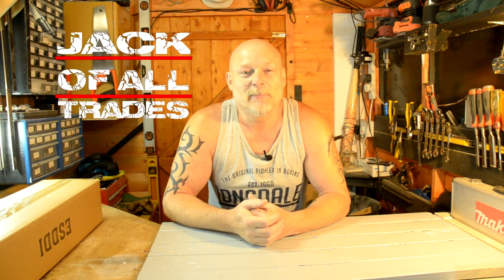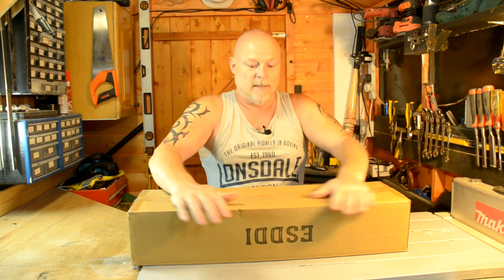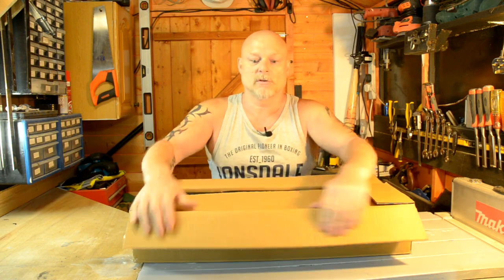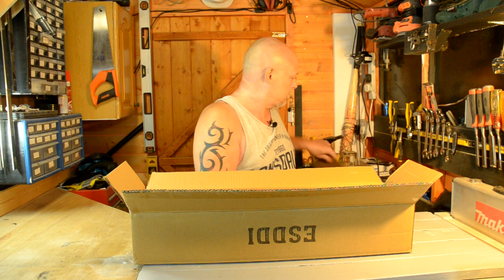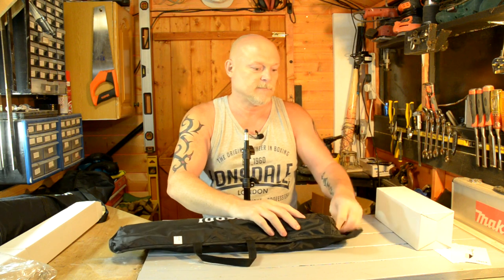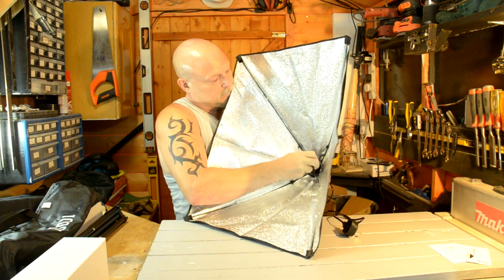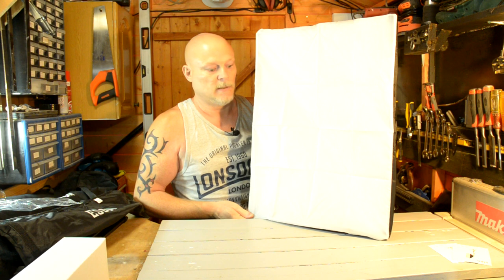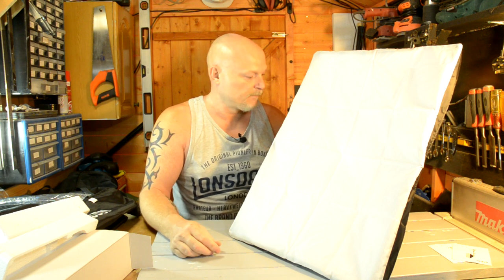Softbox System / Video lighting Kit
Softbox System Lighting Kit
Product Link
Softbox single unit (UK)
Softbox Twin pack (UK)
Softbox Twin pack (US)
Softbox Triple pack (US)

♦ SOFTBOX: 50x70cm diameter light windows made of professional particulate silver film reflective fabric with 5070 Nylon white screen soften the hard light and eliminate object shadows. One-piece opening and folding easy to use and store
♦FLEXIBLE ANGLE: Softbox lighting angle can be 210 ° adjusted to achieve perfect lighting effect at different angles. 68-200cm adjustable height tripod made of premium aluminum alignment suits different photographers
♦PHOTOGRAPHY BULBS: Equivalent to 800W incandescent bulb. Photography studio lighting Bulb E27 5500K 220V - 50Hz, Daylight Balanced Pure White Light, Lamp Type life approx 8000 hours. Independent switch control light on/off safely and conveniently
♦PORTABLE BAG: The photo lighting kit has a carrying bag that is made with oxford fabric, it is very resistant. Easy to transport and store your equipment when not in use
♦APPLICATION: This photo kit is universal use,perfect for advertising products, photo-art, industrial, scientific and technical photography, photographic reproduction, photography lighting.